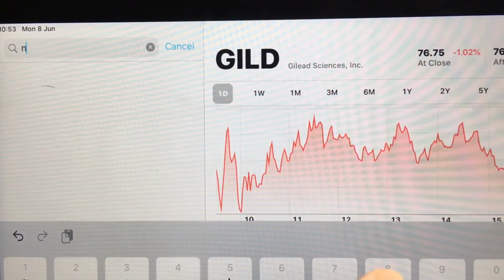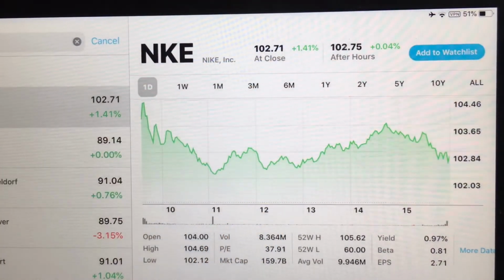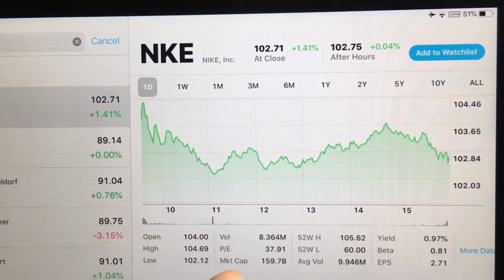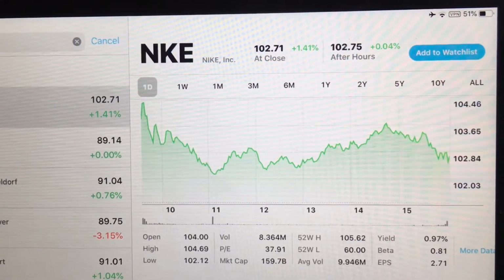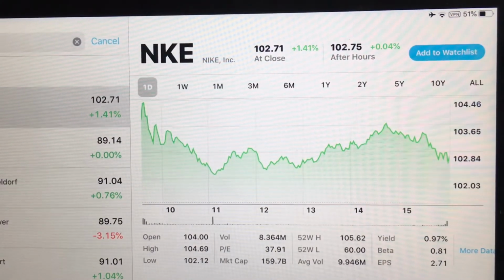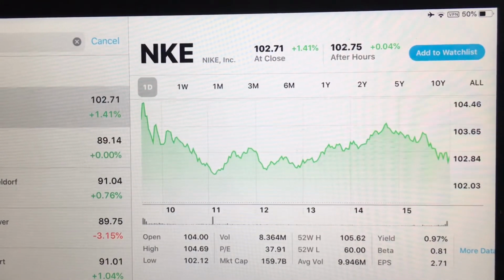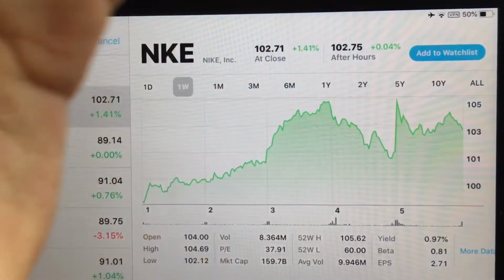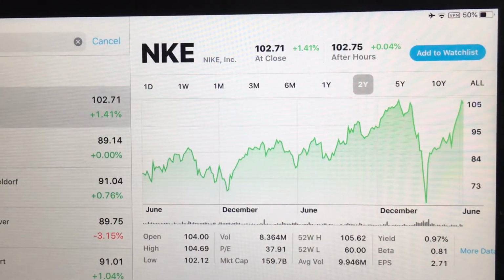How to Read a Stock Chart | Trading and Investing for Beginners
Stock quotes and stock charts look like a big old mess of numbers, percentages, codes and lines. In reality, it’s all made to look way more complicated than it actually is. In this video we will explain how it all works and all of the important bits that you need to know.